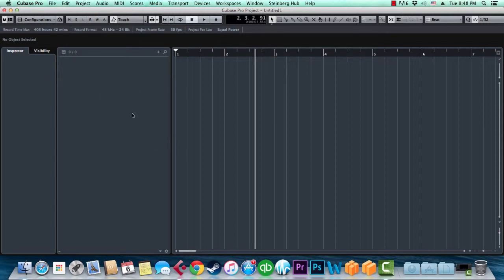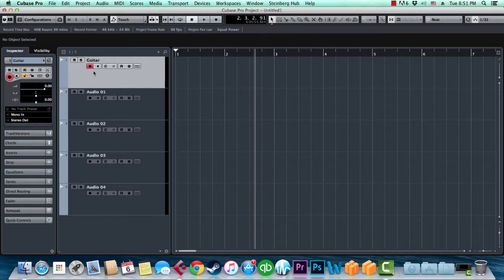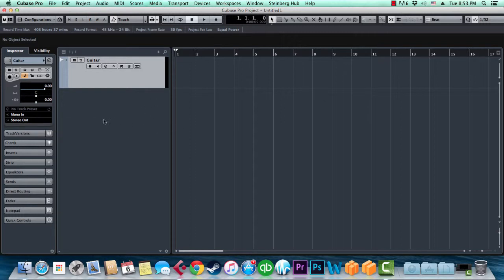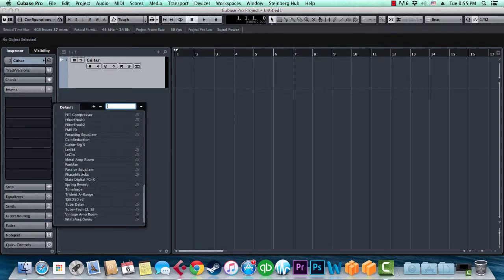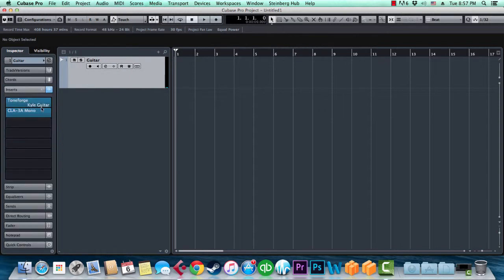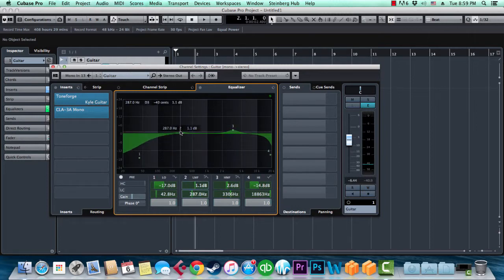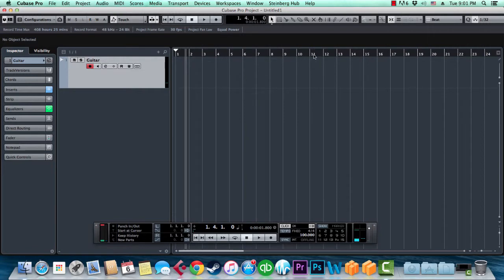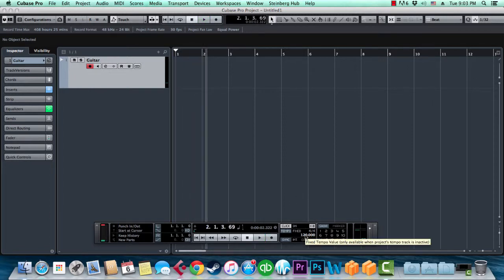Opening Cubase 8 for the very first time Part 2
This tutorial continues from the first video, and will show you the basic track functions and how to get started recording your first tracks.